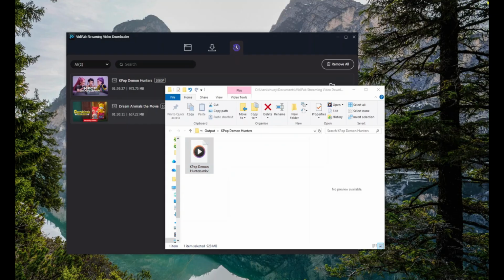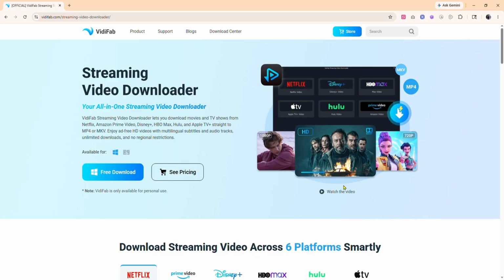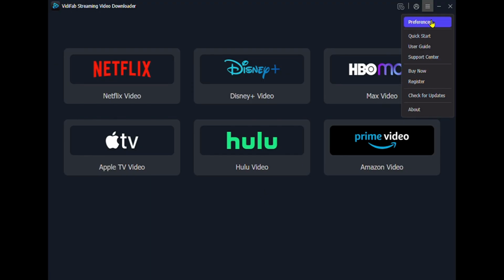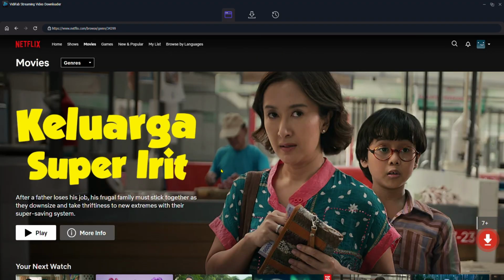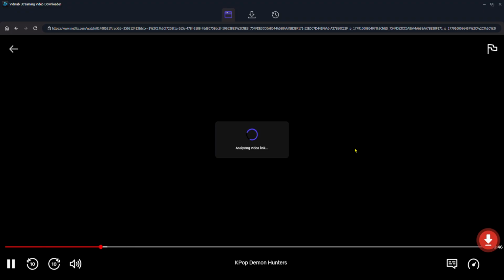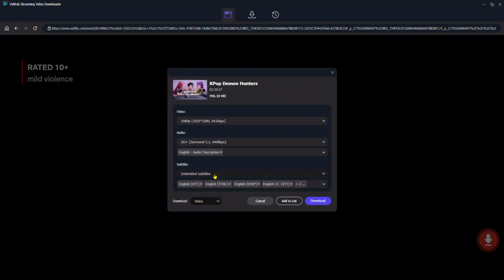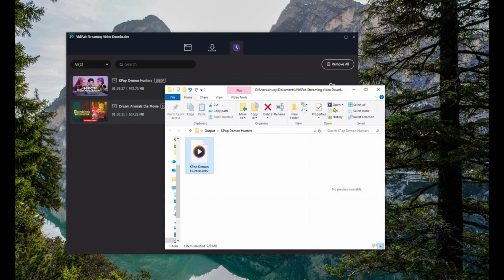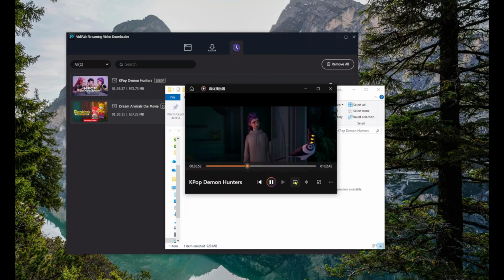How to Download Netflix Movies to PC for Local Playback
🎬 In this video, you’ll learn how to download Netflix movies to your PC as MP4 or MKV files step by step. After downloading Netflix videos to MP4, you can watch them offline with any default media player completely restriction-free, and easily toggle subtitles on or off whenever you want.

⚠️ Reminder: Please download videos for personal use only and respect copyright laws.

📌 Contents
00:00 Intro
00:16 Get VidiFab & Set Output Format
00:31 Open Netflix & Find Your Movie
00:42 Choose Quality, Audio & Subtitles
00:59 Download & Play Offline
01:15 Outro